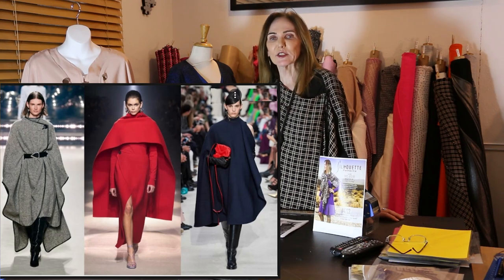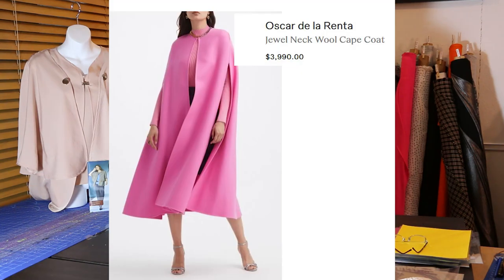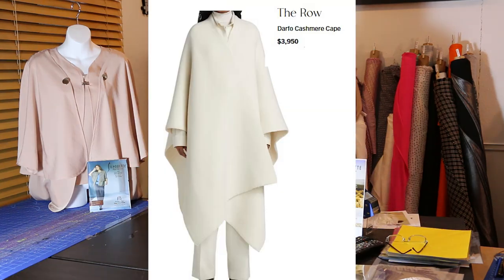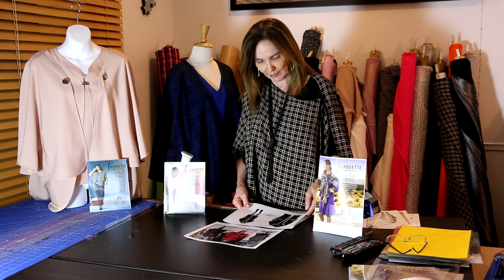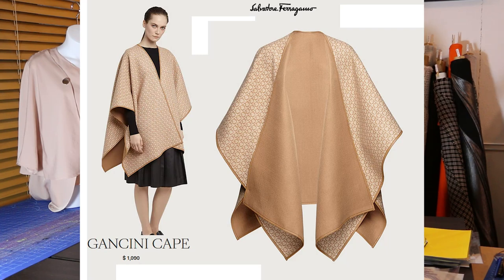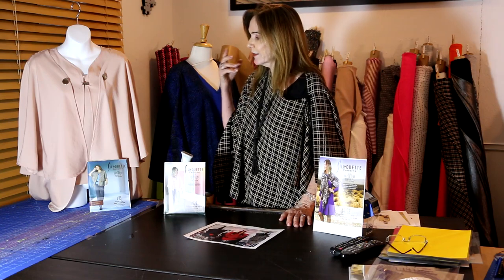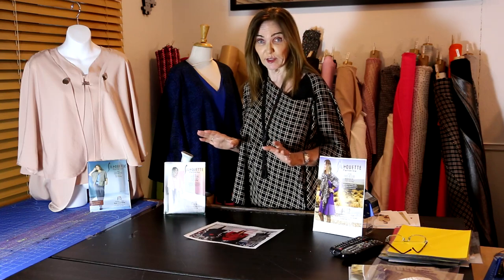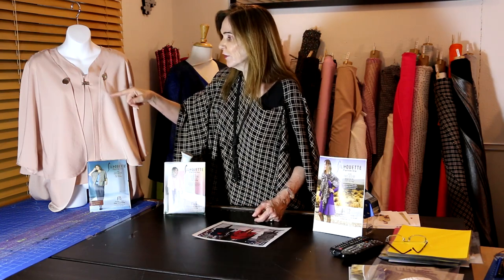Let's Sew - The Spring Cape - Episode 220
Today we go over all the fun options for some fun spring capes.